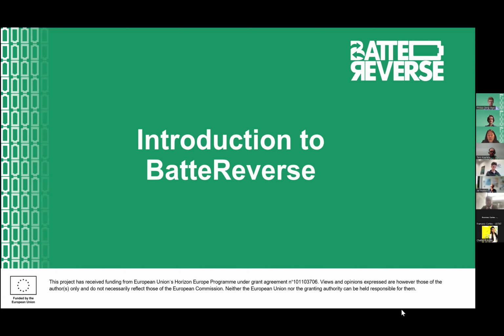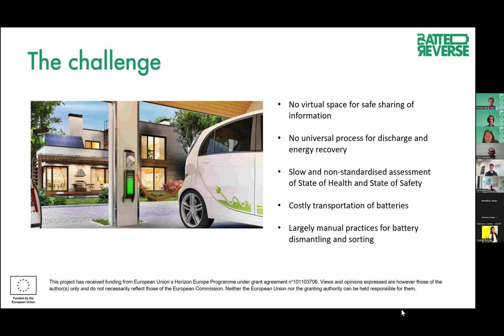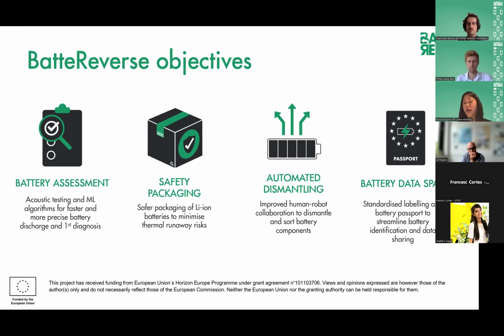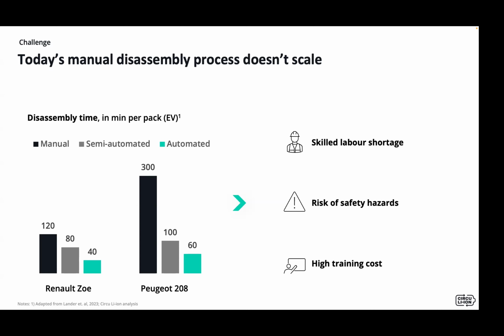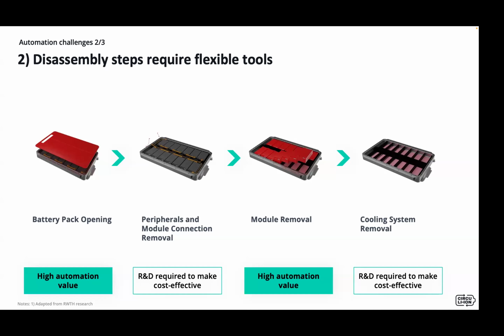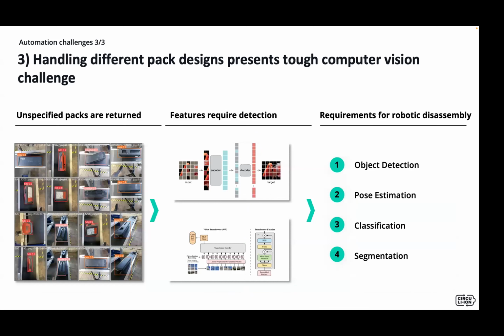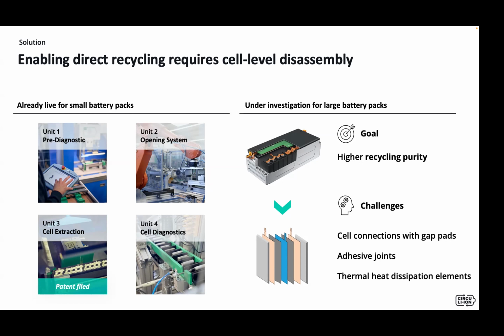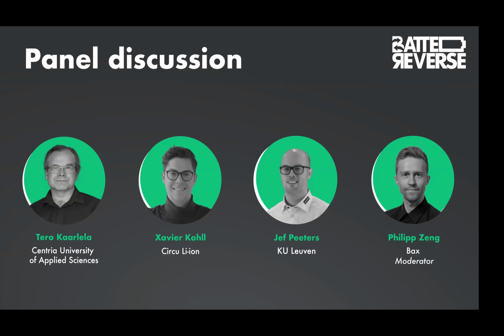Short Circuit: Battery Dismantling in Reverse Logistics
On 28 May, we invited experts and participants to discuss all aspects of battery dismantling in reverse logistics. Efficient and safe dismantling is crucial, requiring expertise, precision, and time due to the variety of battery designs and connectors. Our webinar addressed what depth of dismantling is economically viable and how it impacts recycling efficiency, as well as the technologies and approaches for automating battery disassembly. Experts from research and industry shared their insights; participants had the opportunity to network in breakout rooms. Watch the recording for the latest insights and real-world experiences in battery dismantling.

00:00 - 04:00: Introduction to BatteReverse (Rose Gregorio, EIT Urban Mobility)
04:01 - 16:50: Robotic Battery Disassembly for Upcycling and Recycling (Xavier Kohll, Circu Li-ion)
16:51 - 58:45: Panel discussion with invited experts (moderated by Philipp Zeng, Bax)
58:6 - 1:17:15: Q & A
1:17:16 - 1:18:10: Closing